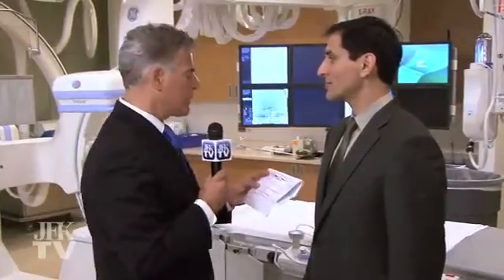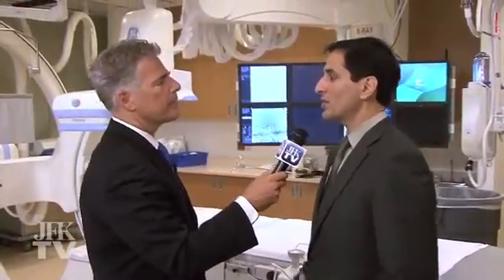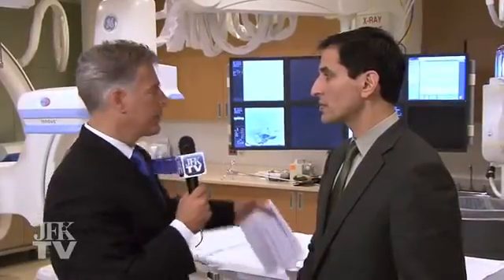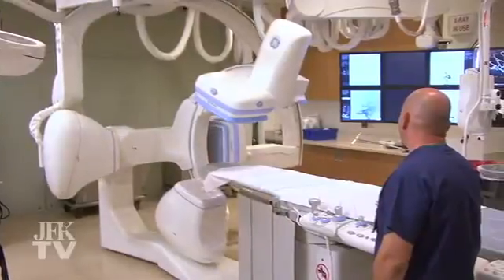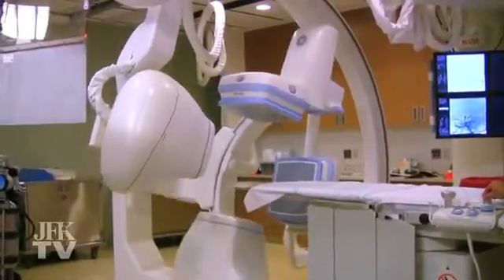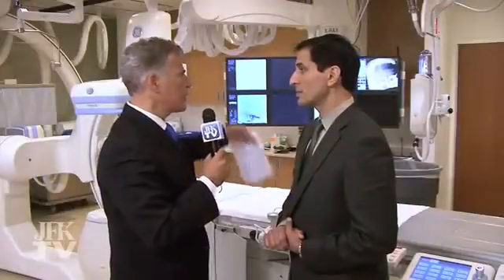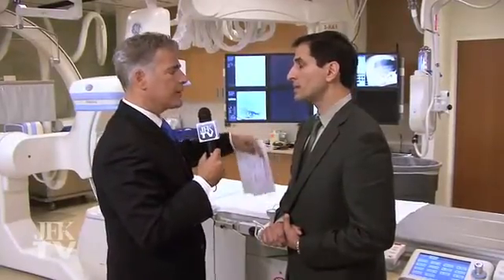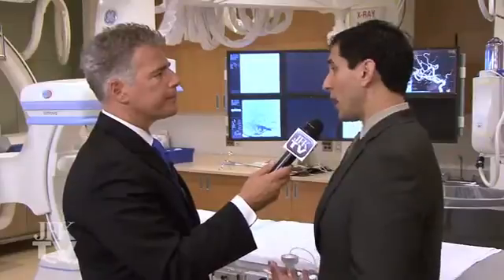JFKTV Interviews Dr. Jawad Kirmani: Stroke and Cerebral Vascular Program at JFK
Steve Adubato for JFKTV interviews Dr. Jawad Kirmani, Director of the Stroke and Cerebral Vascular Program at JFK Medical Center in Edison, New Jersey. Dr. Kirmani discusses different types of cerebral events and the high level of care with the Stroke and Cerebral Vascular Program at JFK. JFK Medical Center is the first hospital in New Jersey to have dedicated stroke bays right in the Emergency Room.